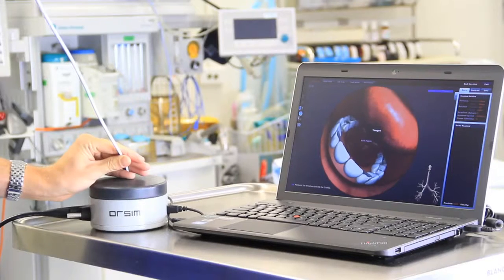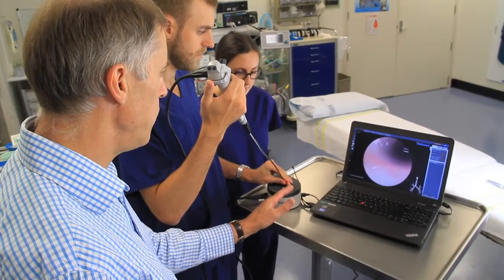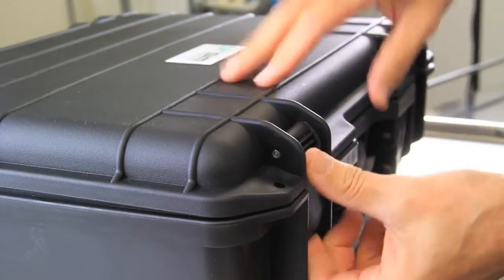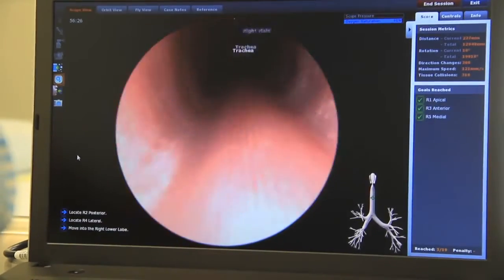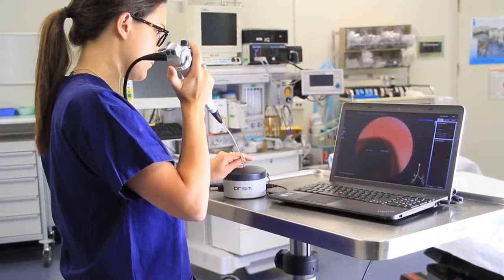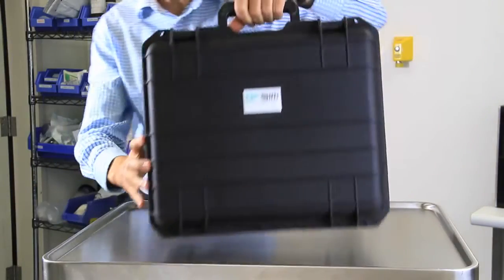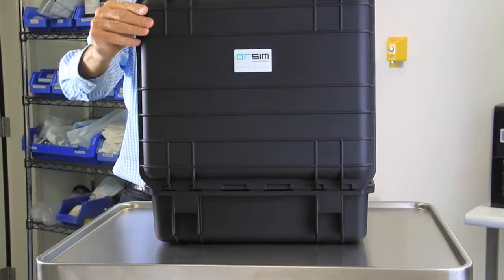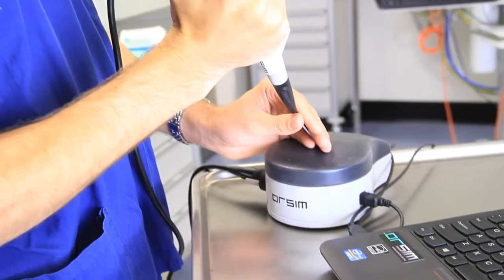Orsim bronchoscopy training simulator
The ORSIM hands-on trainer is small, smart & portable!
The ORSIM has a number of unique features that deliver safe flexible bronchoscopy training.